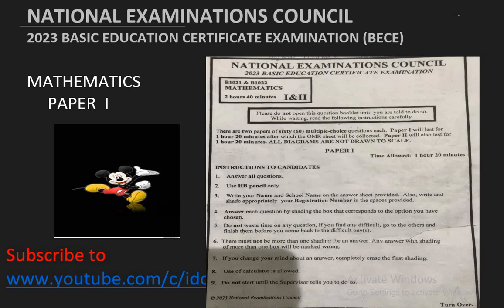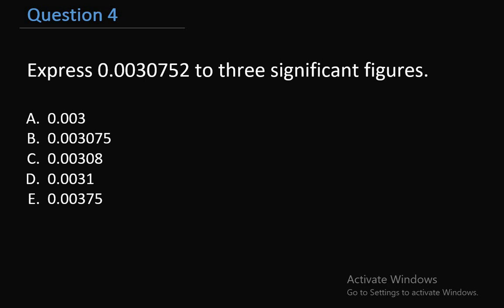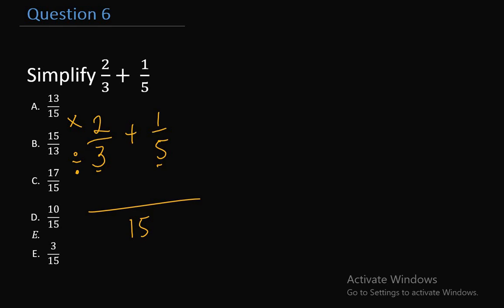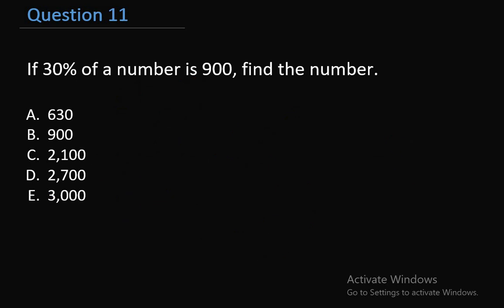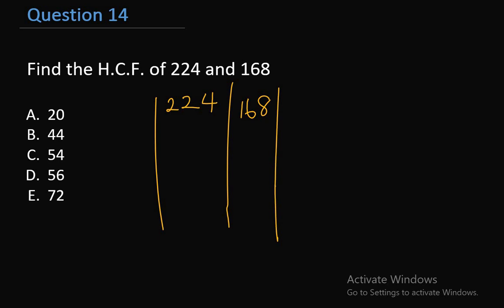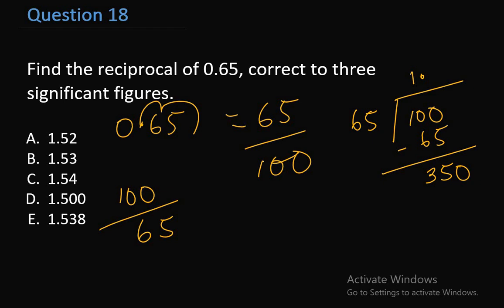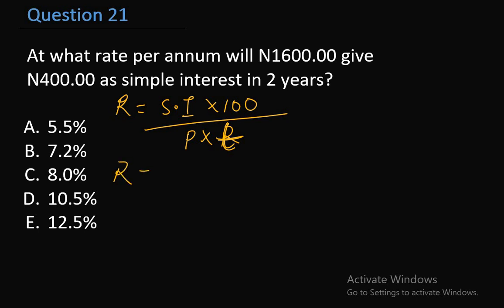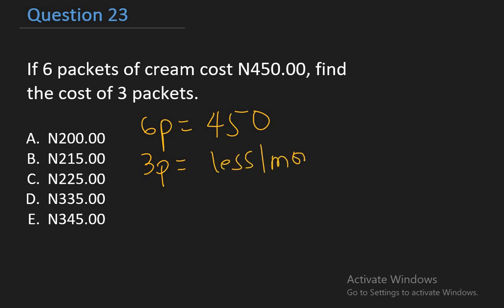2023 BECE (Junior Waec) Mathematics Paper 1 Questions & Answers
This video contains solution to National Examinations Council 2023 Basic Education Certificate  Examination (Junior Waec) Mathematics Paper 1.